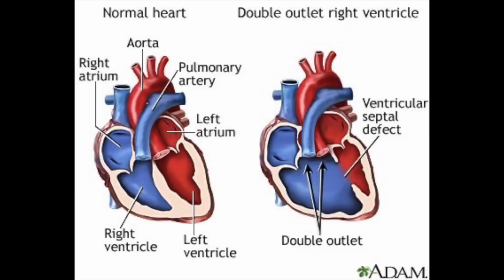CHD Diagnosis Story | How we found out about our baby's heart defect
This is the story of how we found out about our daughters heart defect.